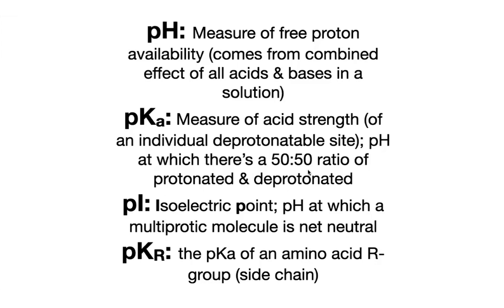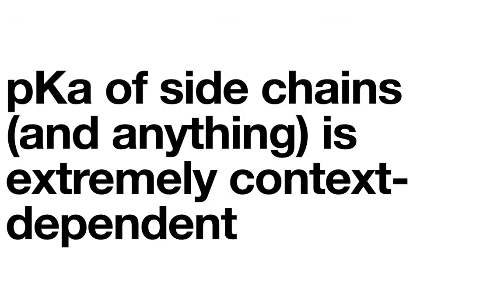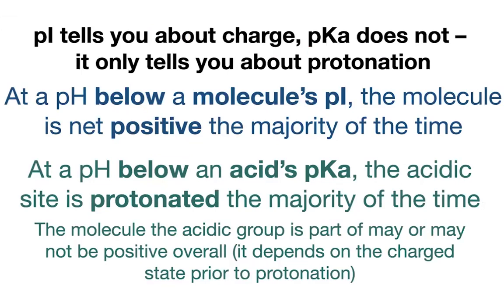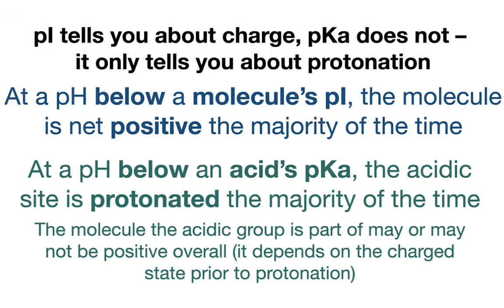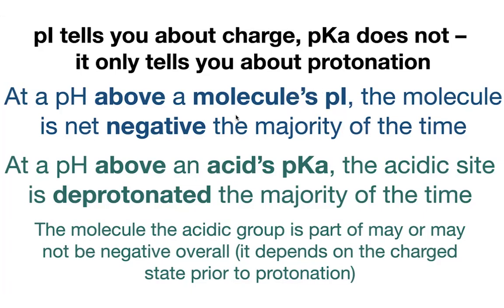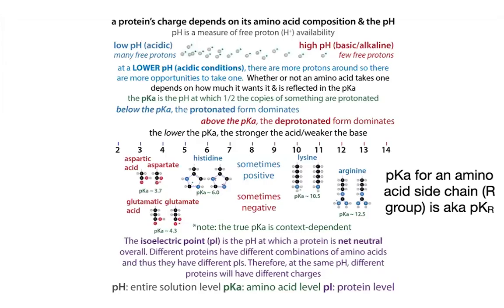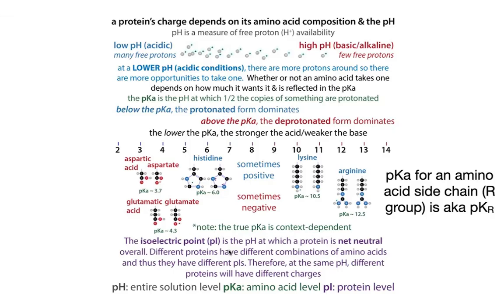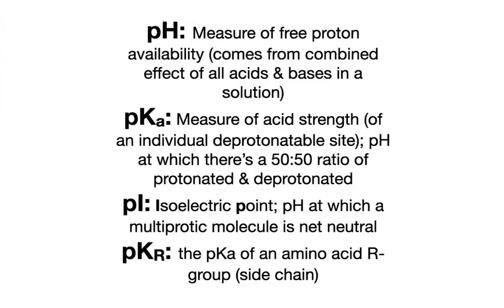Quick term talk: pH, pKa, pI (isoelectric point), pKR, and acidic vs. basic amino acids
The pH is a measure of proton availability in the solution (comes from combined effect of all acids & bases in a
solution)
* The more protons there are, the more acidic, and the lower the pH
* The fewer protons there are, the more basic/alkaline, and the higher the pH

The pKa is the pH at which half the copies of an acidic site is deprotonated (and thus in conjugate base state) and half is protonated (and this in conjugate acid form)
* At a pH below the pI, there’s more protons available to take, so more conjugate acid
* At a pH above the pI, there are fewer protons available, so more conjugate base

The pKR is just the pKa of an amino acid R-group (side chain)

The pI (isoelectric point) is the pH at which a molecule is net neutral (has no net charge)
* At a pH below the pI, a molecule is positively-charged
* At a pH above the pI, a molecule is negatively-charged

pI tells you about charge. pKa does NOT. Instead, it tells you about protonation. And at a single site. The molecule may be negative, neutral, or positive when that site is protonated.

The pI comes from the combination of acid/base groups in a molecule

The pH comes from the contributions of all acids/bases in a solution

Something can only act as an acid in its protonated state.

But the stronger the acid is, the less likely it will be to be in that state!

So the more likely it is to be in the deprotonated state, where it can only act as a base!

If the molecule is neutral in its protonated state (conjugate acid), it will be negatively-charged in its deprotonated state (conjugate base).

But if the molecule is positively-charged in its protonated state (conjugate acid) it will be neutral in its deprotonated state (conjugate base).

The happier a molecule is to be in a state, the more likely it will be in that state. Resonance and inductive effects can make molecules happy, so resonance etc. that stabilizes one state will make it favorable, even if it comes with charge.

We call amino acids basic or acidic based on what their neutral form acts as - even if their predominant form acts the opposite! So, for example, you pretty much always find arginine in its protonated, acid state because its neutral form is a stronger base, so we call it basic (and show it as blue). On the other hand, you pretty much always find aspartate in its deprotonated, base state because its neutral form is a stronger acid, so we call it acidic (and show it as red)